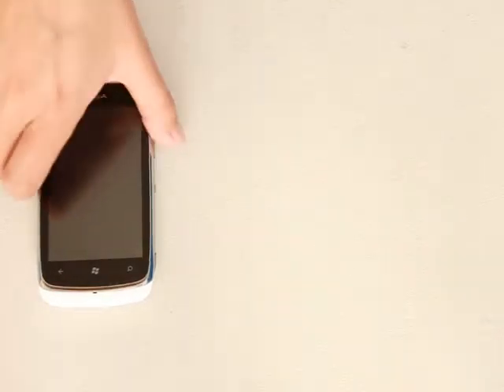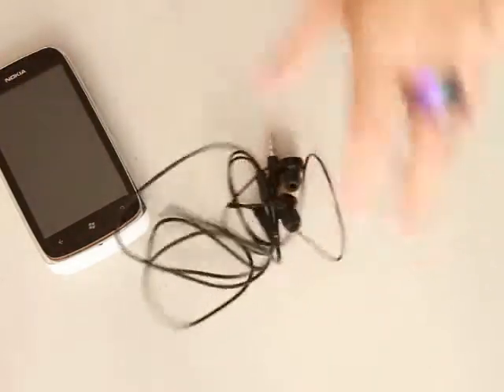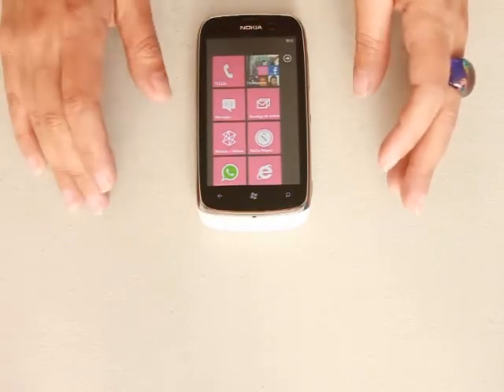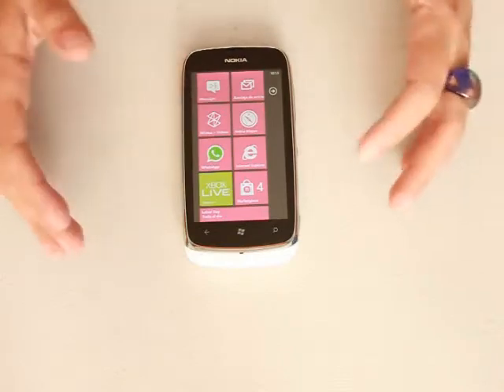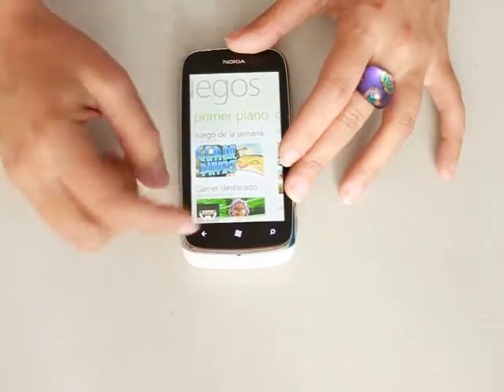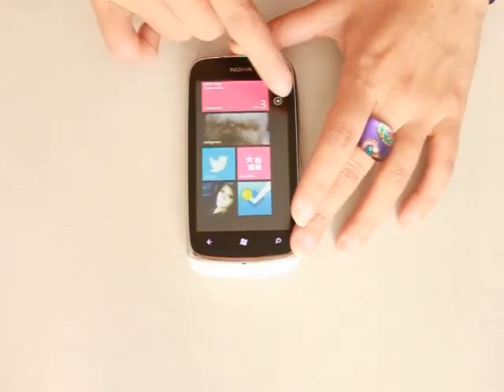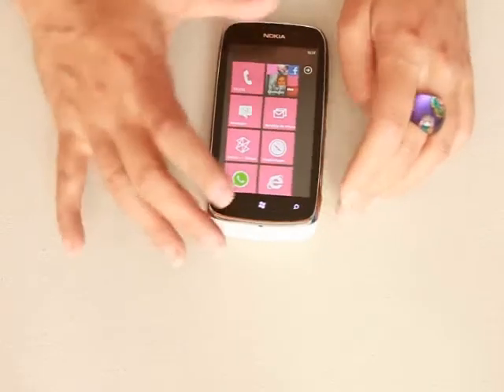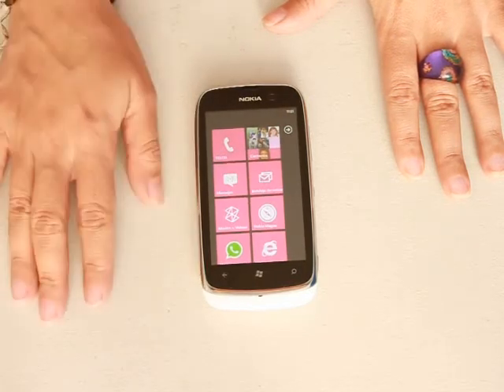Nokia Lumia 610 Review (Windows Phone 7)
***THANK YOU to all my viewers from:
India
UK
Indonesia
Mexico
Phillipines

For all those people who complain about me calling it a TELEPHONE, please read this before critizicing:

IT IS ALSO CALLED A TELEPHONE, please, learn your own language before bashing.
Thanks.

This is my 2nd video trying to give a complete review from the Nokia Lumia 610 cellphone. As you already know, this is a Windows Phone 7smartphone. I show here some of its features.

I am not a tech expert, I am only a happy costumer.